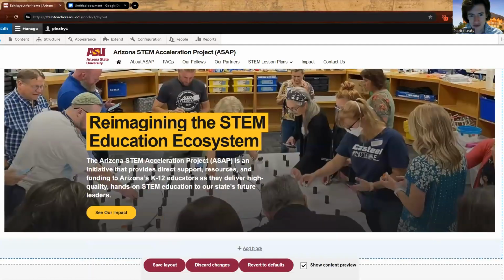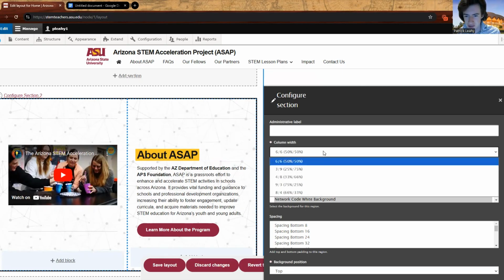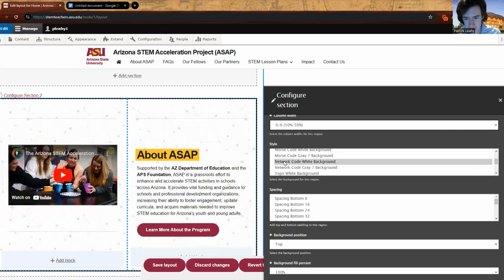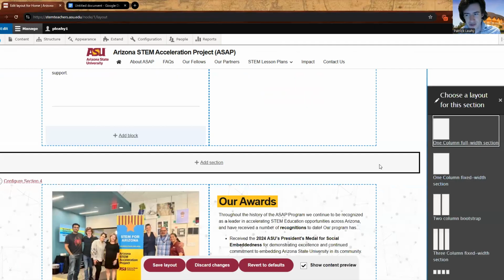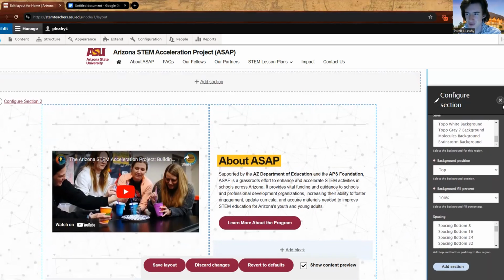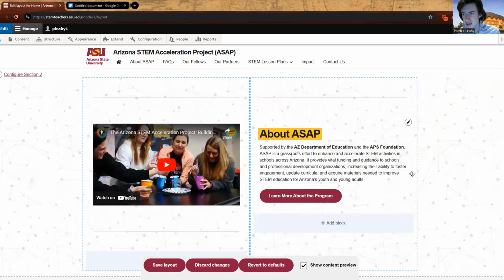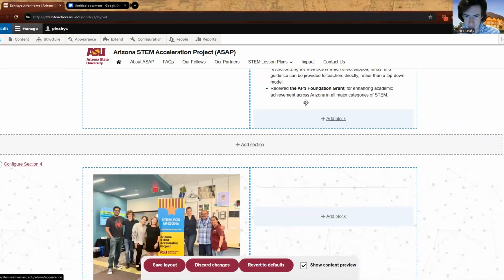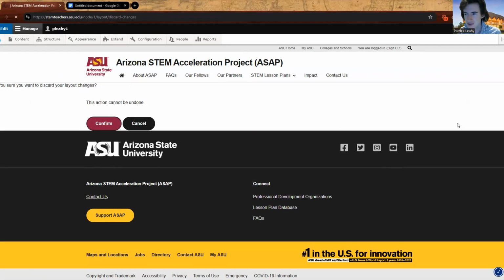Arranging the Layout of Pages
Part 6 of 10 in the ASAP Website Tutorial Series!